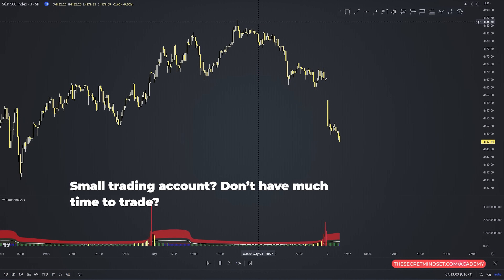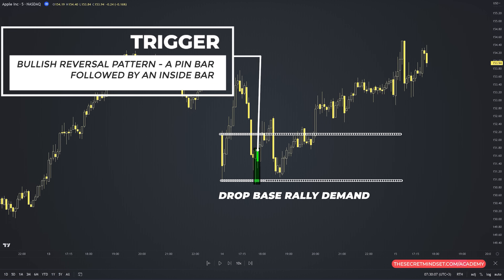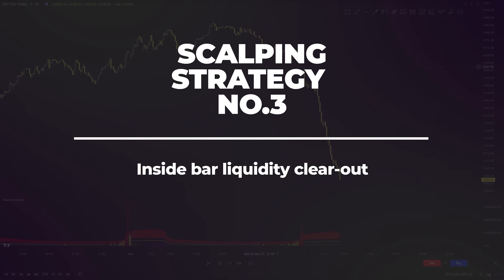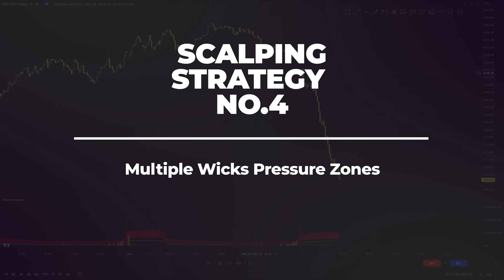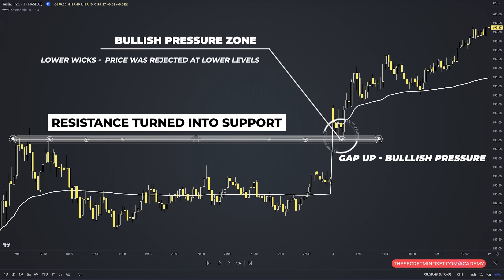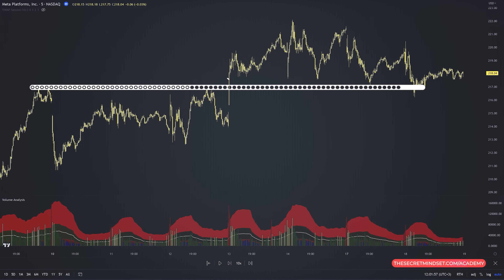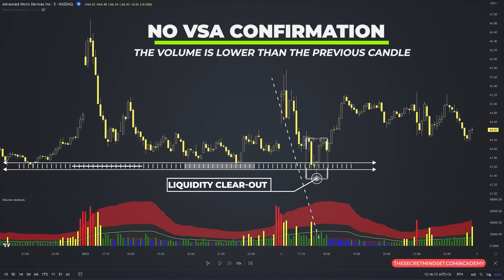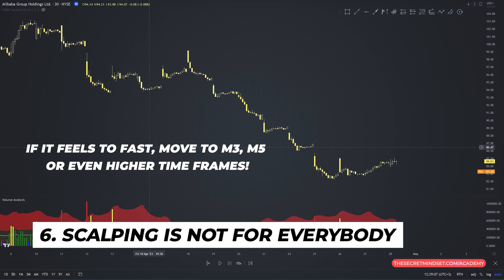I Tried Every Strategy, This Scalping Trading Course Changed Everything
Scalping Trading Strategy To Bank Your First $10,000 (Forex, Crypto, Stocks)
Discover a powerful scalping trading strategy to take your trading game to the next level.
In this comprehensive course, we dive deep into the world of scalping trading, teaching you proven techniques and strategies used by top traders.
With a focus on smart money strategies, we reveal how institutional traders and market makers influence price action, enabling you to align yourself with the dominant market forces.
This course is packed with practical examples, real-time trading simulations, and valuable insights gained from years of experience in the industry.
This scalping trading strategy goes beyond theory, offering hands-on exercises, real-world examples, and in-depth case studies to enhance your learning experience.
 By the end of this course, you'll have the tools, knowledge, and confidence to tackle the challenges of scalping trading head-on.
This is the ultimate scalping course in the trading industry!

Take all of my videos as my own opinion, as entertainment, and at your own risk. I assume no responsibility or liability for any errors or omissions in the content of this channel. Any action you take on the information in this video is strictly at your own risk. We recommend that you contact a personal financial advisor before carrying out specific transactions and investments. There is a very high degree of risk involved in trading. Past results are not indicative of future returns.